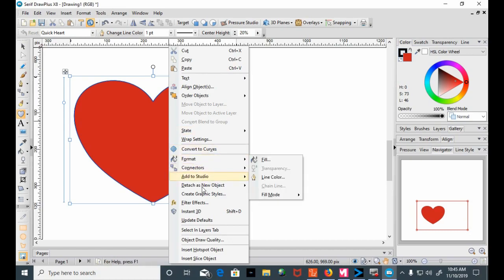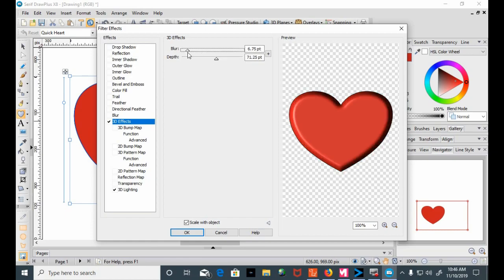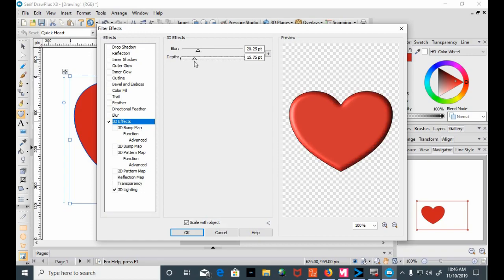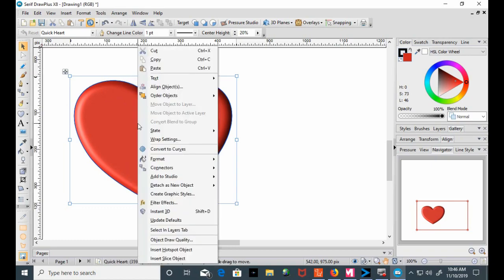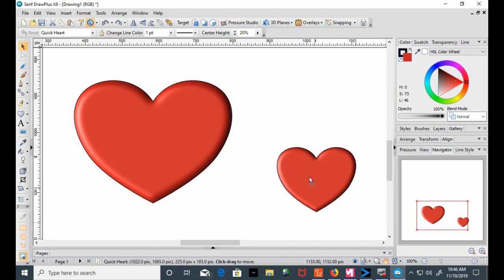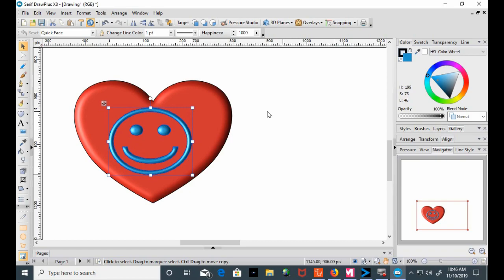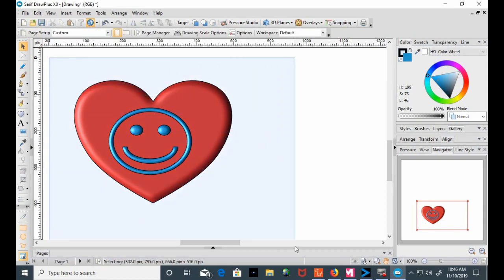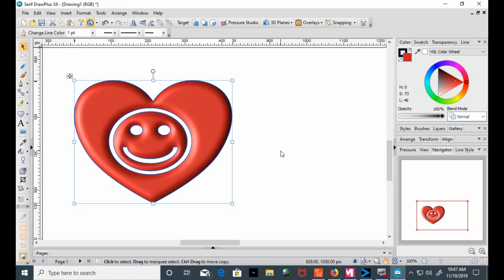Subtract a shape from another shape Drawplusx8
Showing how to subtract a shape from another on Drawplusx8